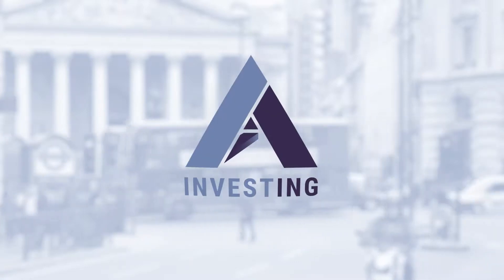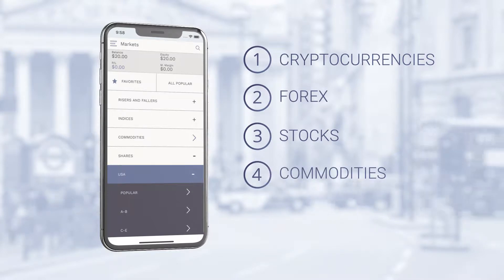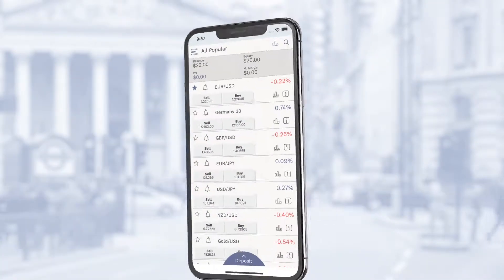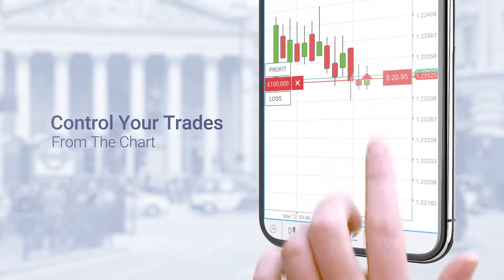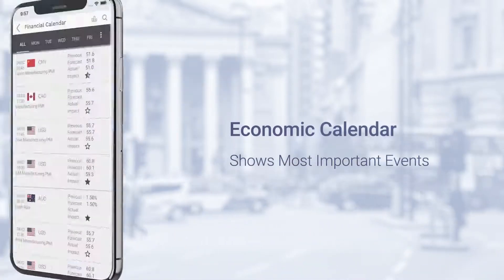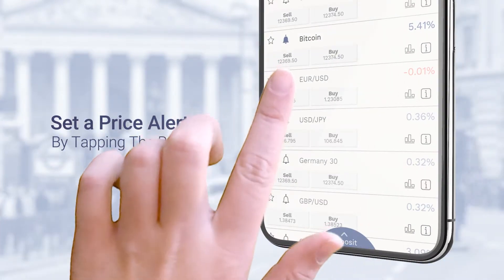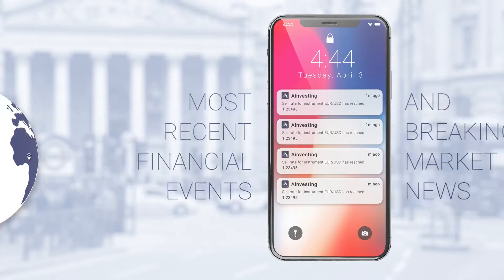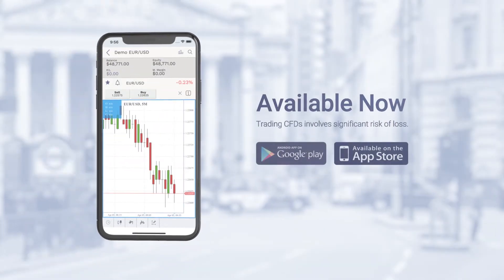A Investing Promo V08